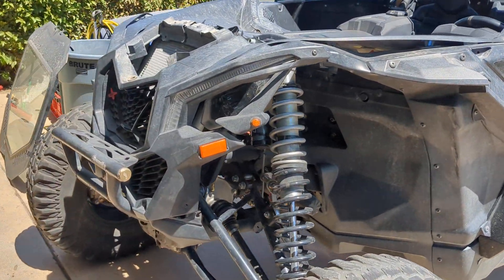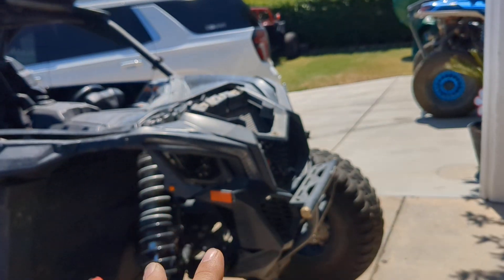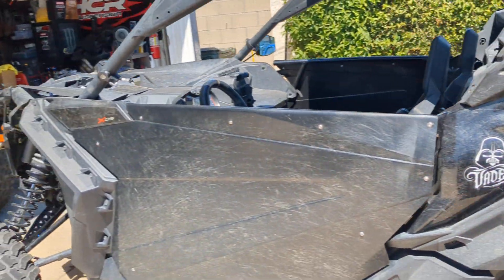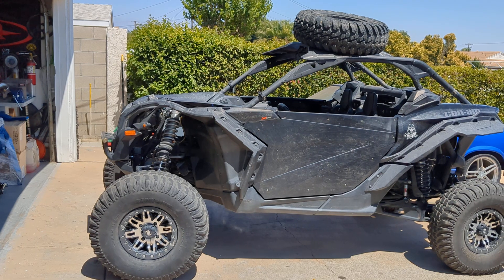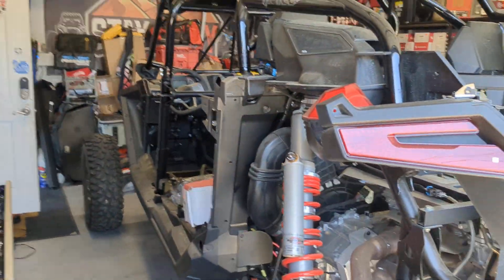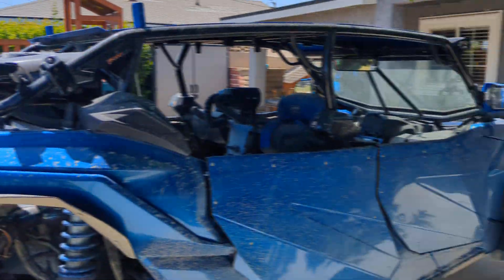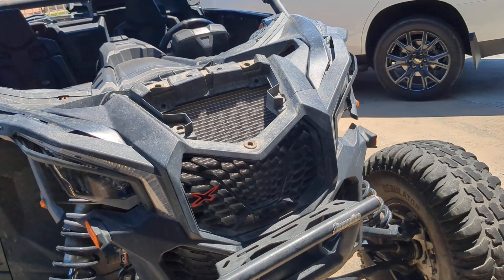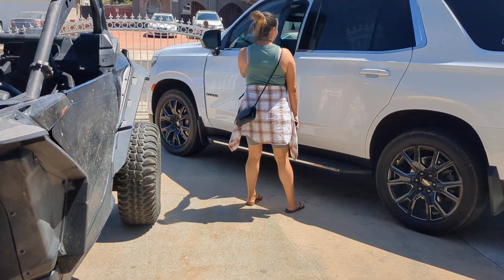New to Me Smashed X3